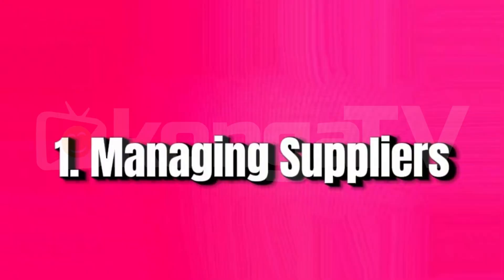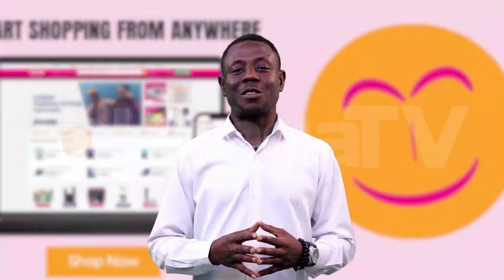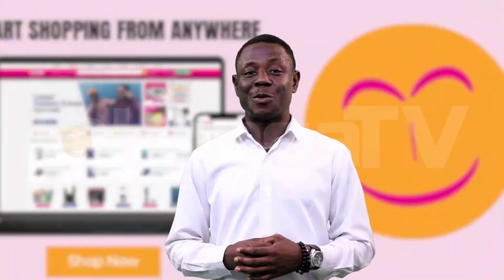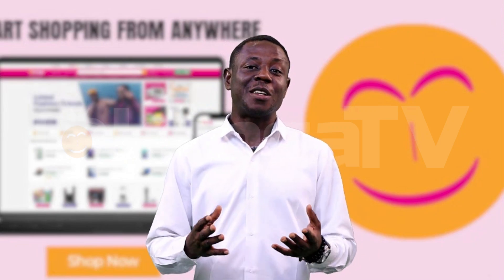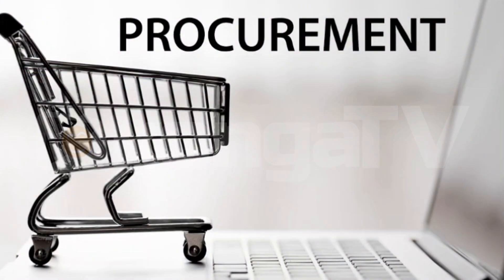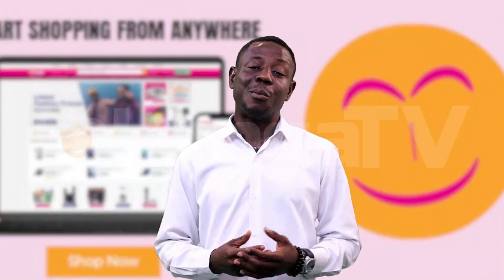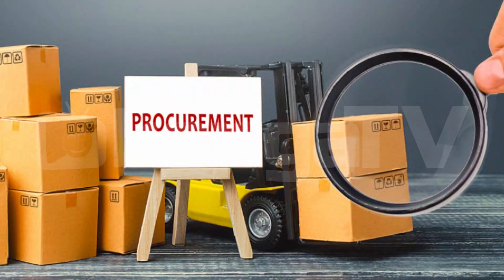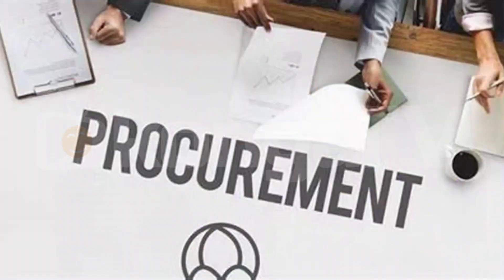Taming Procurement Headaches! Tips to keep your biz flowing.